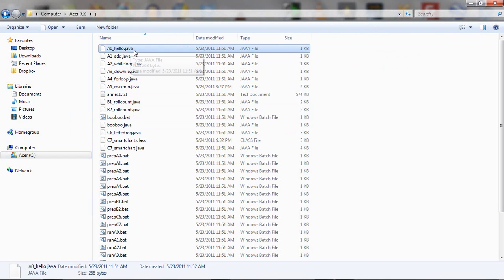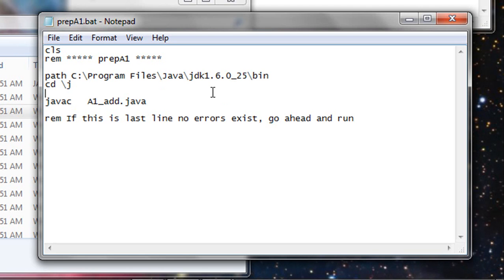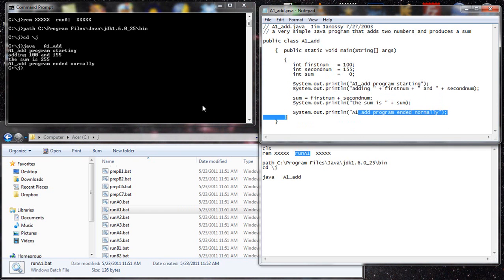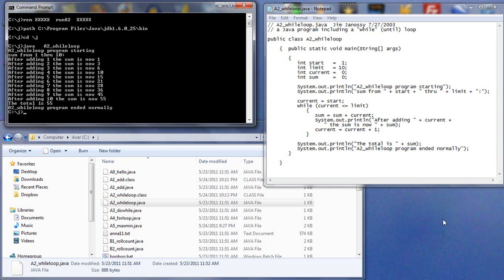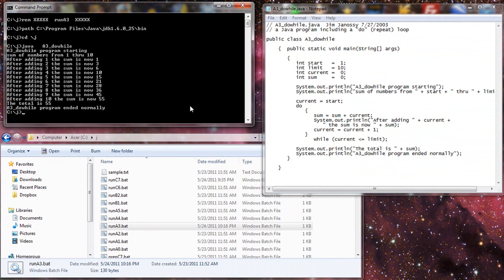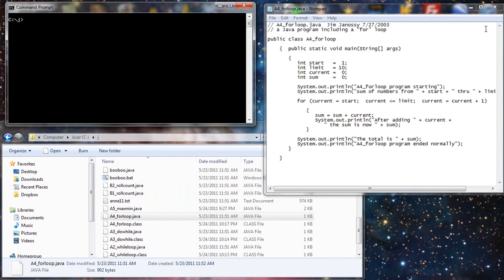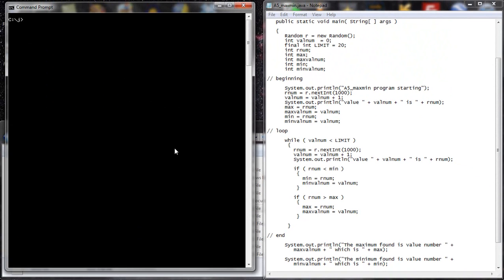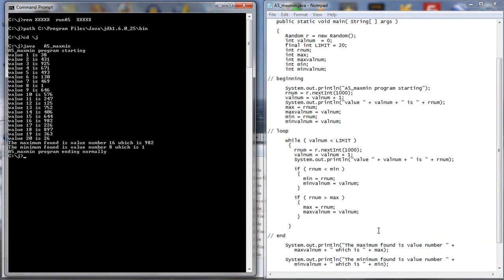Exploring more Java programs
In this third video in a series on learning computer program using Java I show you how four more programs from the first chapter of the JavaPlease Workbook look and what they do. Along the way you see a common error and how the Java runtime environment reports it, and what the cure for the problem is.